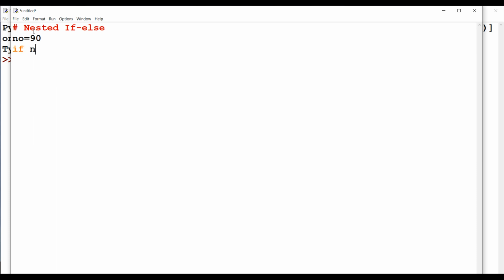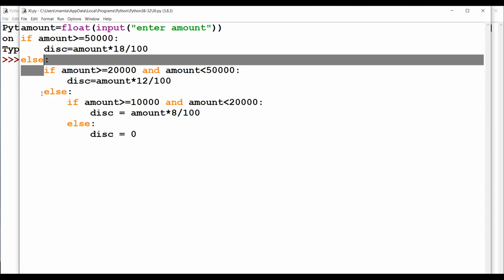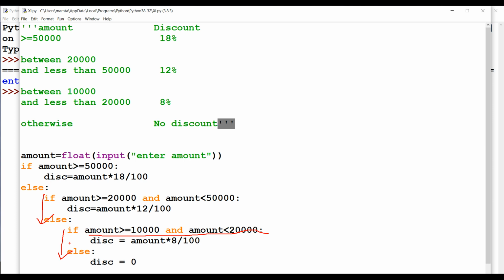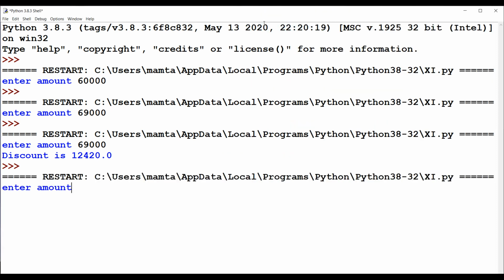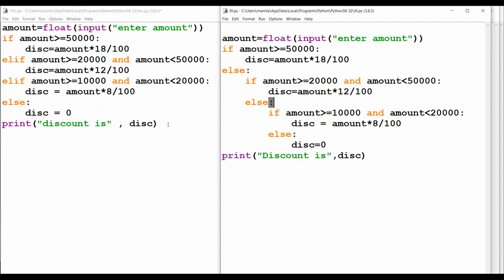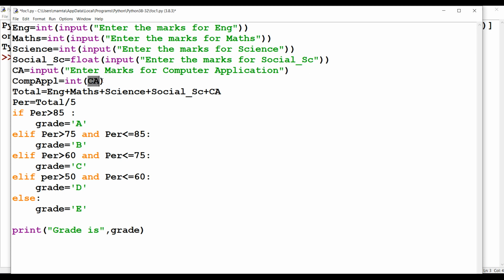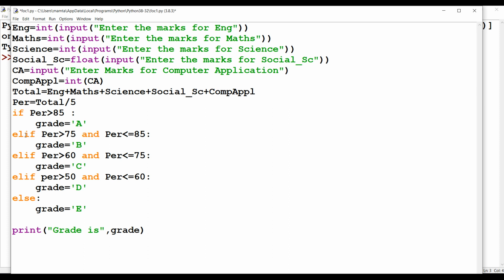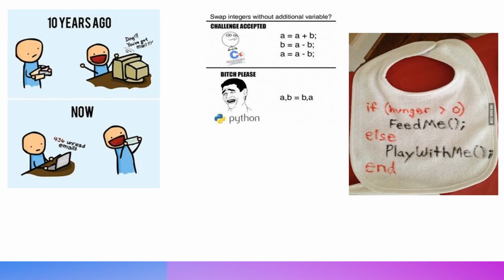Nested If Else In Python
Examples Of Nested If-Else in Python